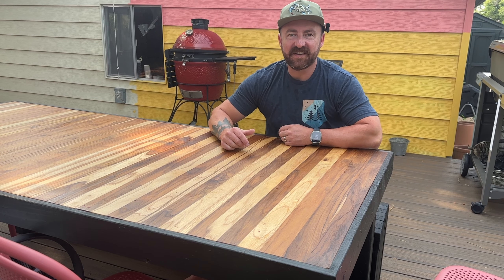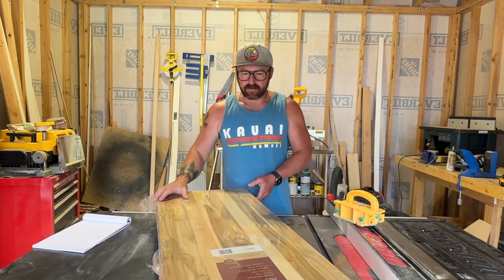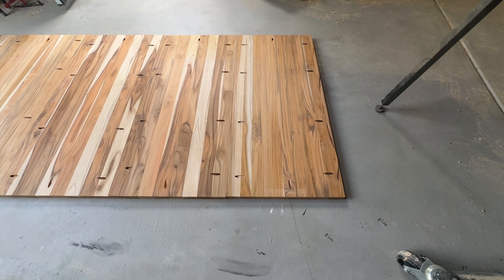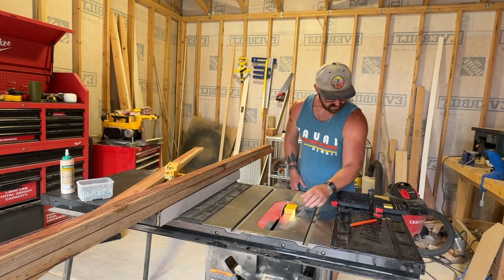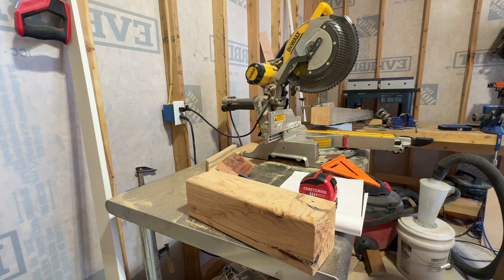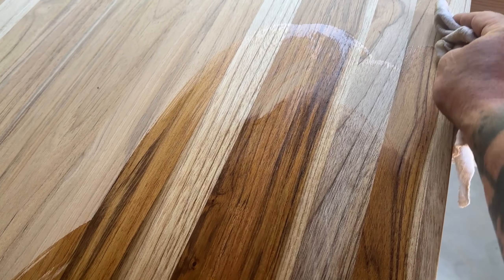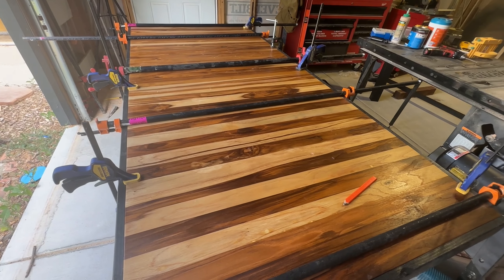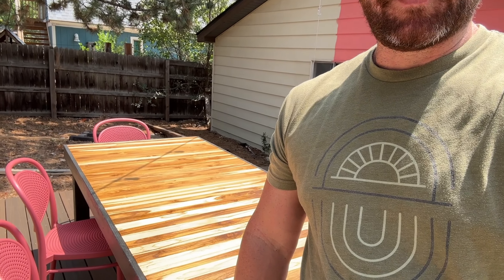How to build a DIY Custom Outdoor Dinning Table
This is a DIY tutorial that is a step by step guide on how to build this beautiful custom outdoor dining table using a solid teak top and black stain frame and legs. I walk through what materials you will need, how to build the structure, how to do the table top and how to assemble and seal it all.

Project Difficulty:  Medium-Hard

Chapters:
00:00 - Intro
5:50 - Joining the top
9:47 - Making the frame
13:00 - Finishing the top
15:44 - Cutting the legs
16:56 - Teak Oiling the top
18:34 - Assembly
24:03 - Attaching the legs
25:07 - Wrap up and show off

Products I used in this video:
Wood Glue
Black stain
teak oil
pocket jig
Dewalt Drill
Dewalt Brad nailer
Dewalt Palm sander

Lowes Products:
Teak wood panels
Redwood 2x4

My Safety Equipment:
Beats Studio Ear protection
Safety Mask
Safety Glasses

Add this free browser extension that saves you money and gives you points for your purchases, all you have to do is sign up and start shopping!